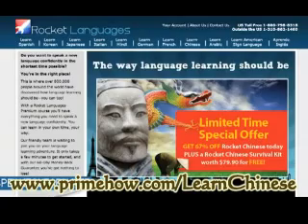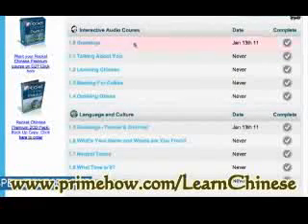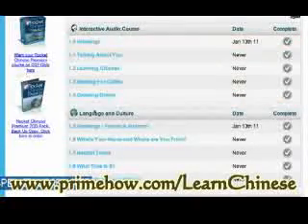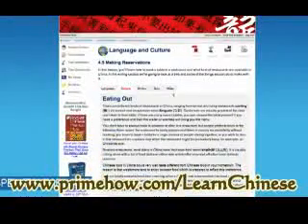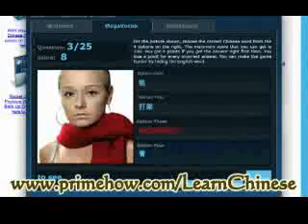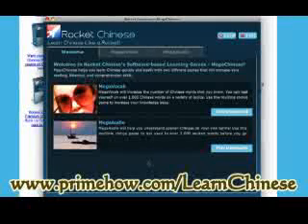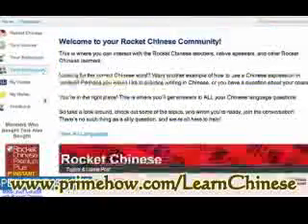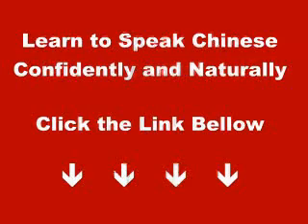What is the Best Way to Learn Chinese? - Here is Something You Shouldn't Miss at All